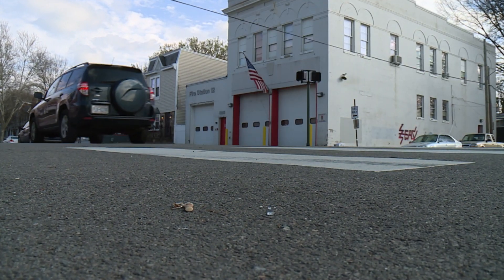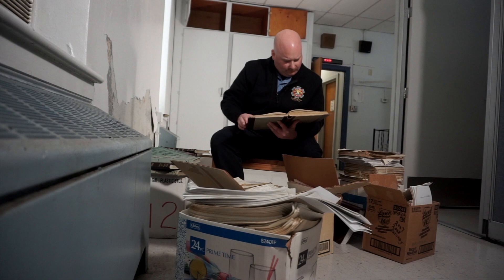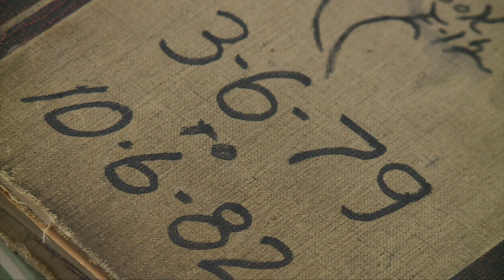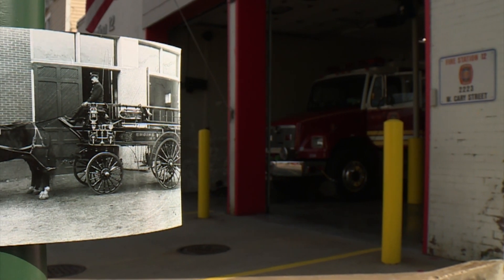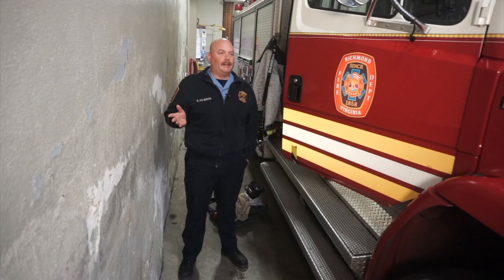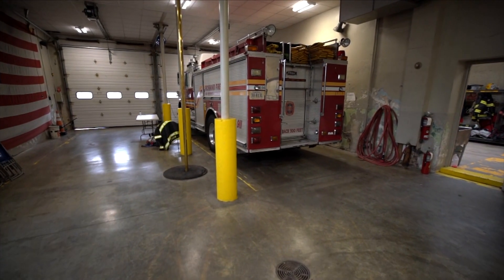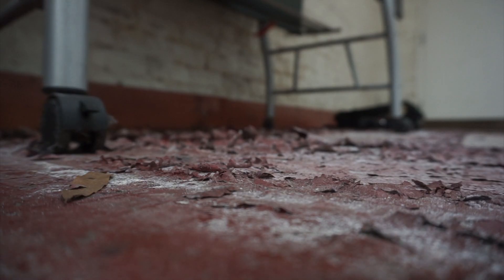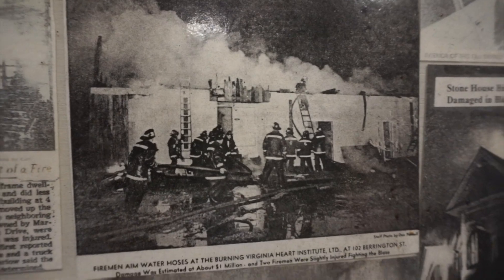"I Have a Story": Richmond, Virginia's Oldest Fire Station Closing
It is an end of an era in Richmond’s Fan District. After 114 years of firefighting history - the oldest fire station in the city is closing its doors for good. In his latest “I Have a Story” Greg McQuade shows us even though the old building was falling apart firefighters cherish the place.
Station 12 on Cary Street opened its doors in 1908. Back then - the early fire engines were pulled by horses. The two story fire station was considered one of the oldest active fire stations on the east coast. Station 12 was the only firehouse in the city with a working fire pole. But all good things must come to an end. Station 12 is being replaced with a state of the art building on the same site. Firefighters who work there say it will be a sad day when the wrecking ball comes.